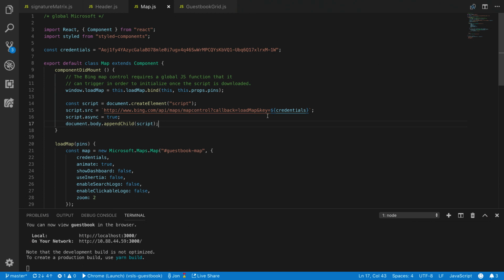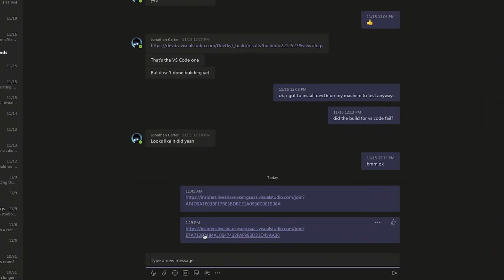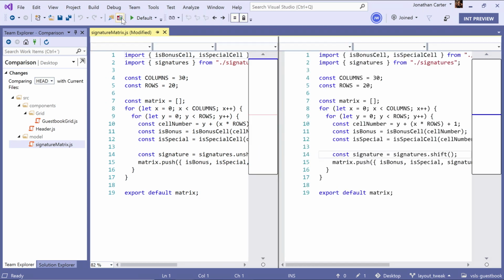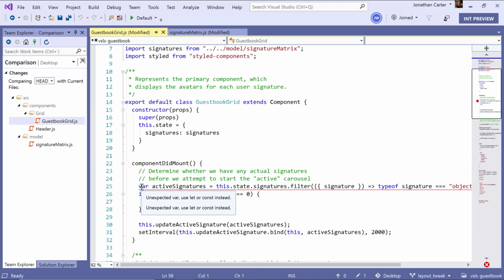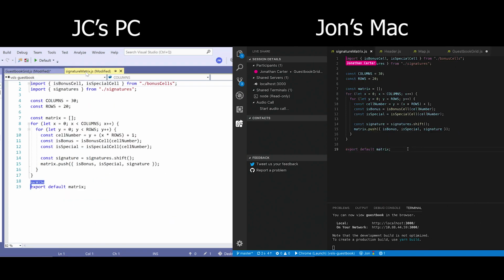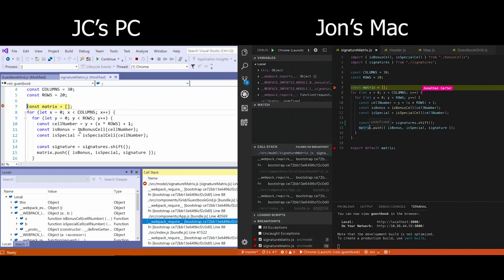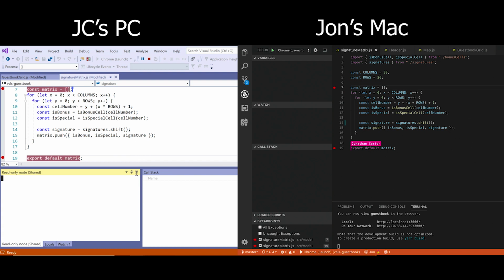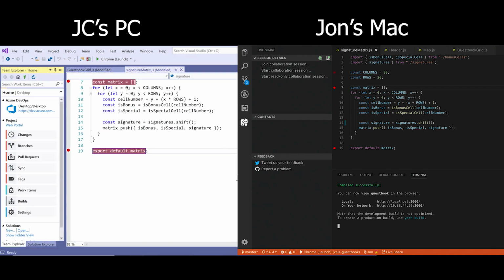Microsoft Connect 2018 Collaboration made easy with Visual Studio Live Share